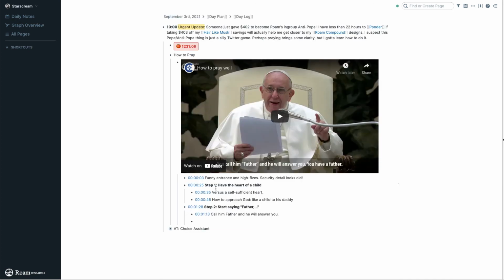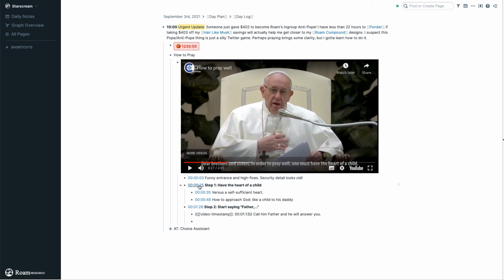New Feature: Video Timestamps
There is a Twitter Papal Election going on in the roamcult community today. It's likely that from today on, to be considered an ingrouper, you have to display top praying skills. Learn them while also mastering Roam's latest feature: video timestamps. So say we all.

How to add a timestamp:
1. Create and indent a new block under a Youtube video embed in Roam
2. Either type `/video timestamp` or hit `Cmd/Ctrl+Alt+t`